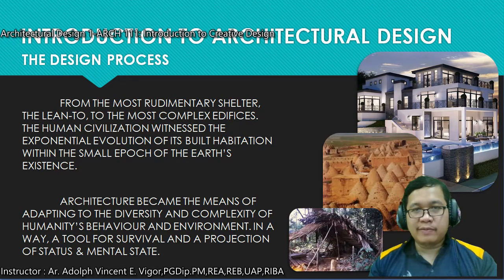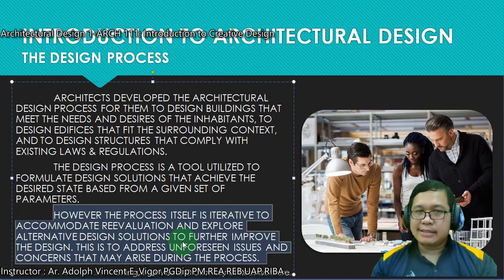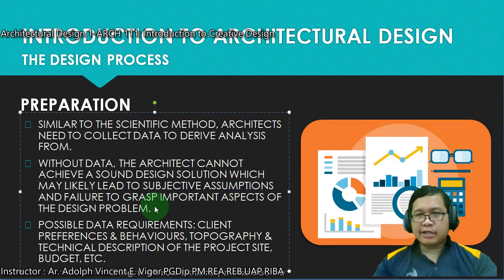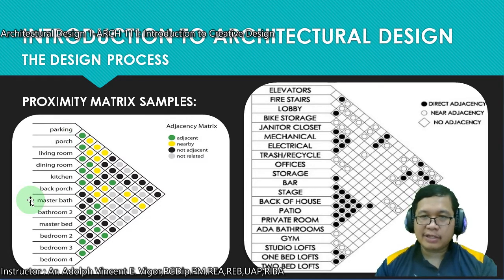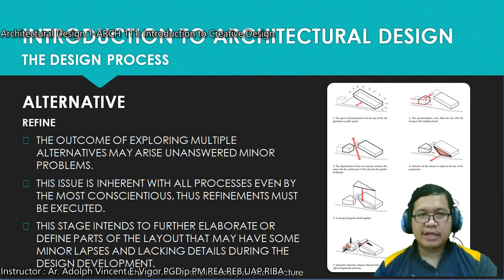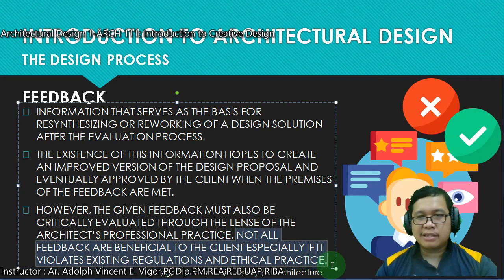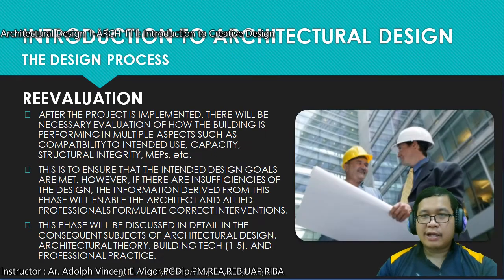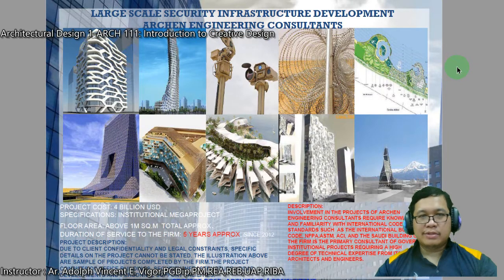ARCH 111 Architectural Design Week 1 5 Lecture